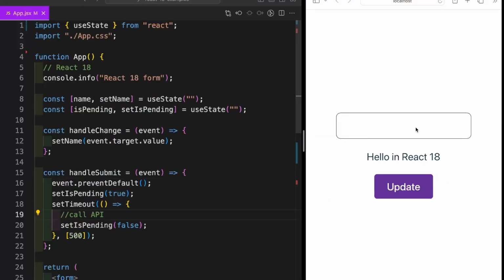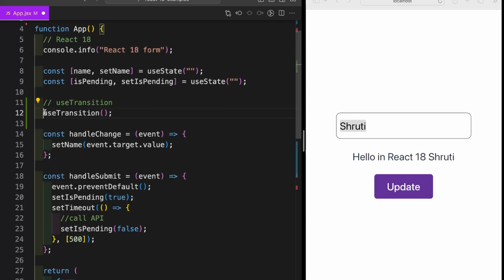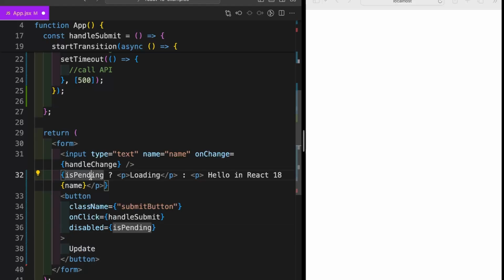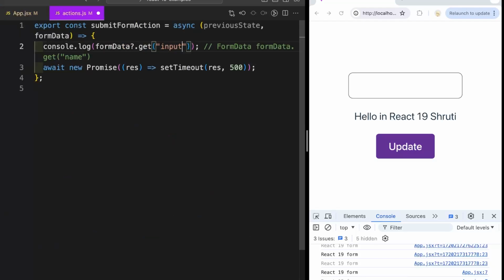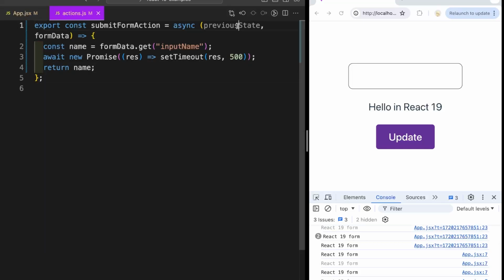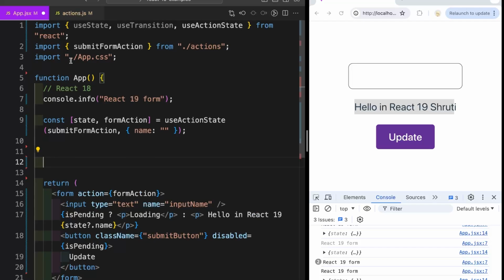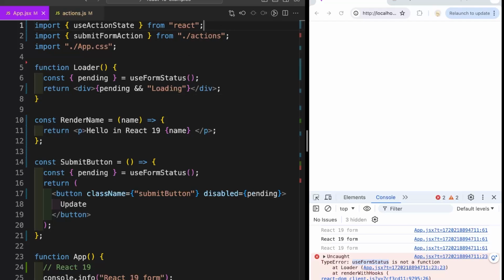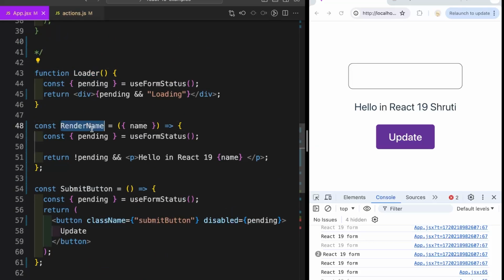React 19 Actions: Features You NEED To Know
React 19 introduces a new feature called Actions, which makes it easier to handle forms, add loading states, and get data from a form. This video explores how to convert a form from React 18 to React 19 using Actions. It covers the use of hooks like useTransition, useActionState, and useFormStatus. The code example demonstrates how to handle form submission, display loading states, and retrieve form data.

Chapters
00:00 Introduction to Actions in React 19
02:52 Using useTransition in React 19 Forms
05:09 Understanding Actions in React 19
08:23 Using useActionState in React 19 Forms
11:21 Adding Loading States with useFormStatus
15:04 Converting a Form from React 18 to React 19